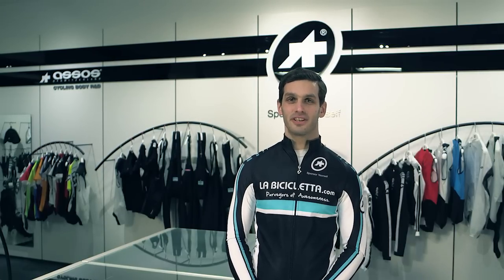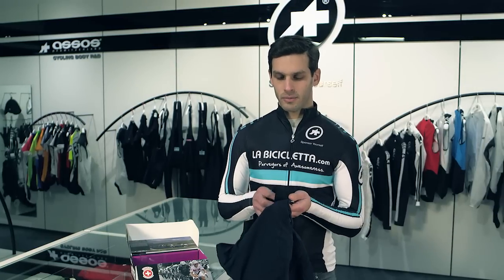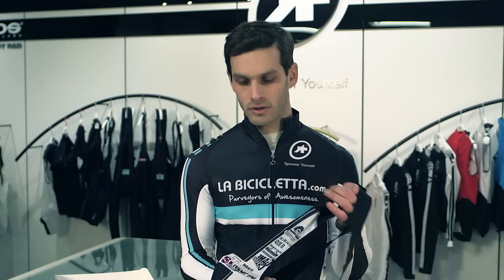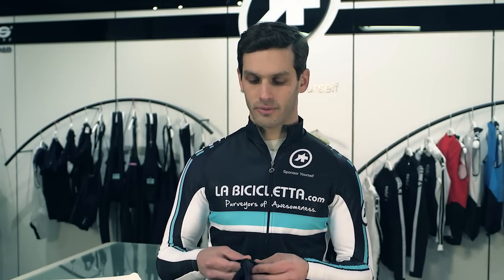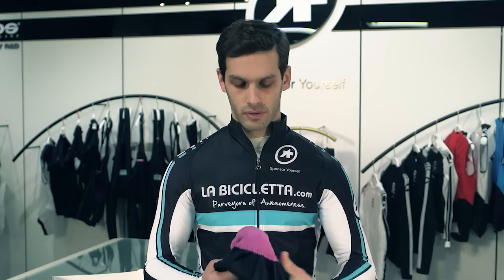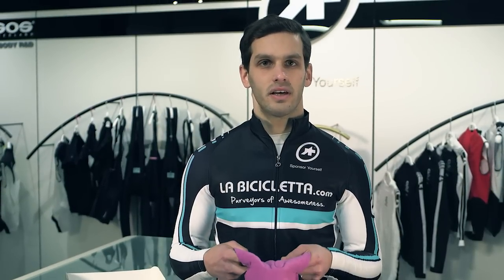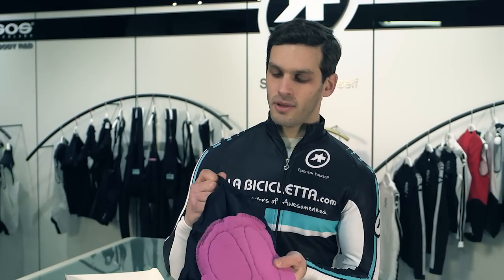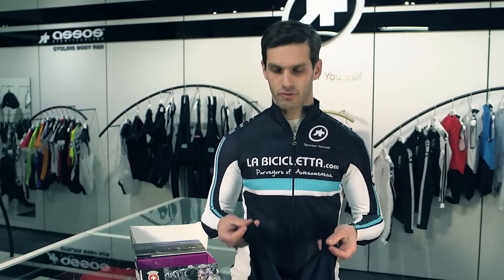ASSOS T.neoPro S7 Bib Shorts Review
La Bicicletta gives an in-depth review of ASSOS' entry-level T.neoPro S7 bib shorts.